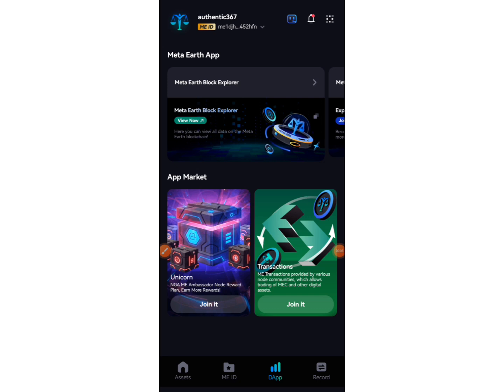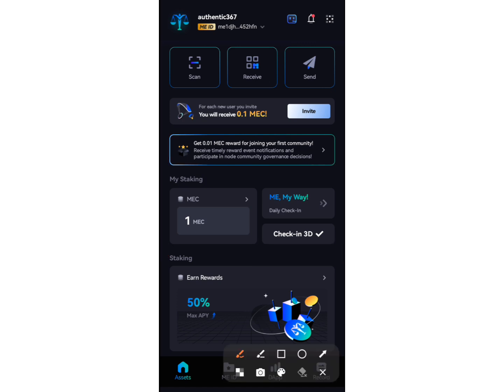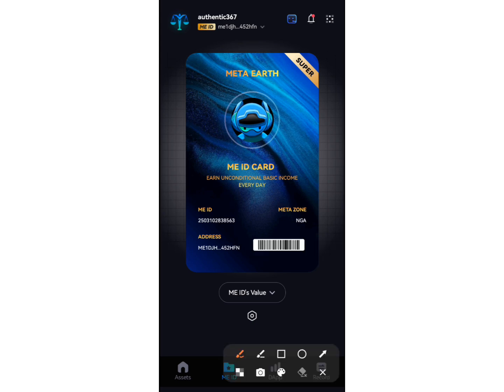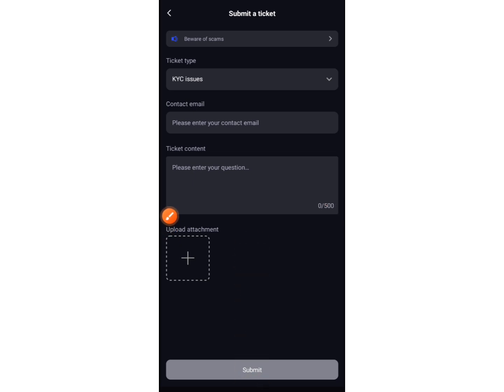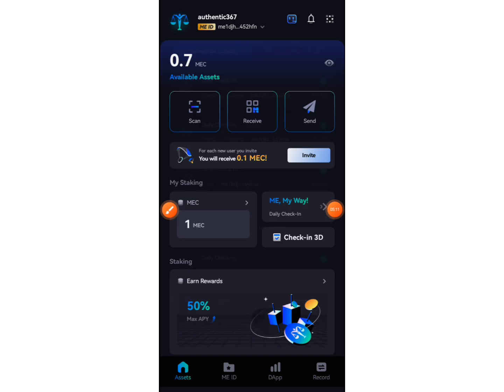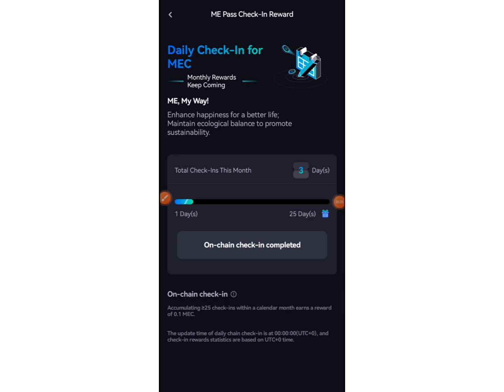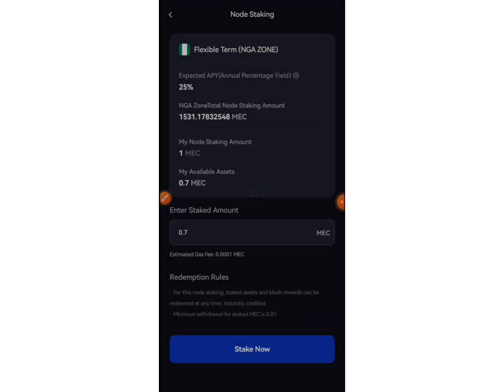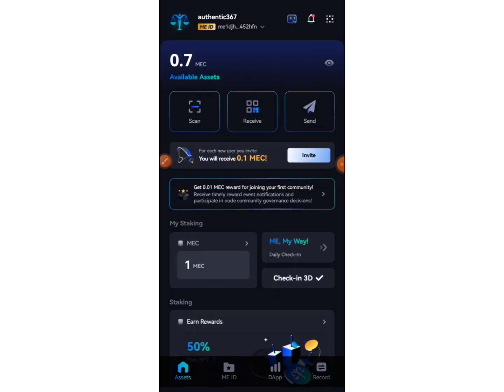Major ways to earn unlimited MEC tokens on Meta Earth and how to get your kyc verified within 24hrs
One Mec token = $4 , Join now and start accumulating MEC tokens

Bonus code (csfxd66d)
Join our social channels for more contents on how to make money online legitimately